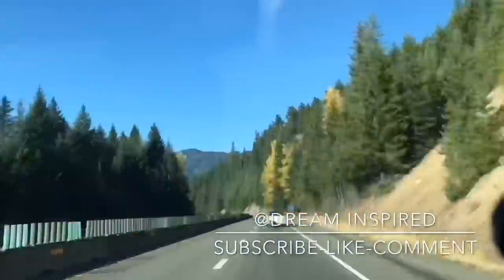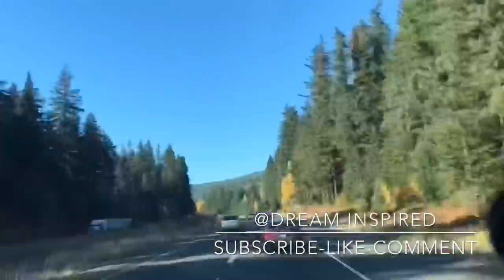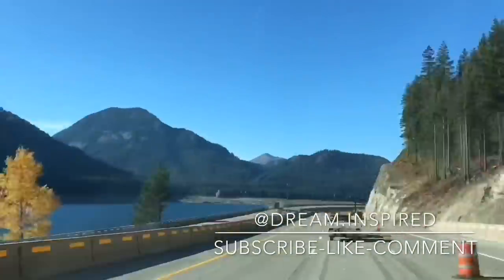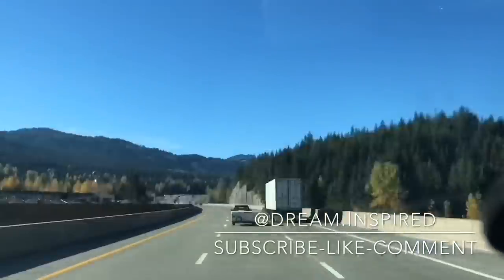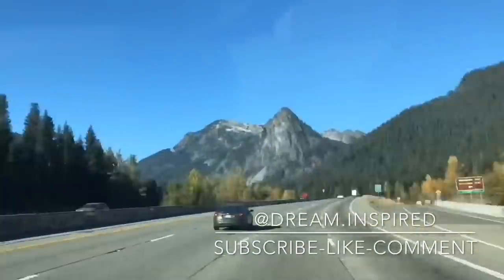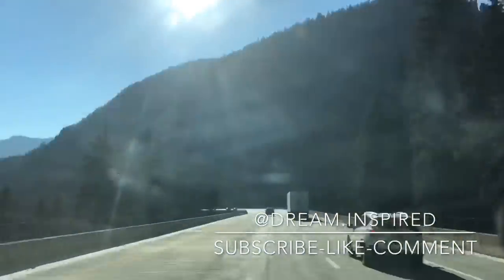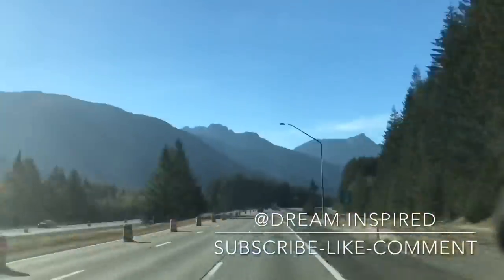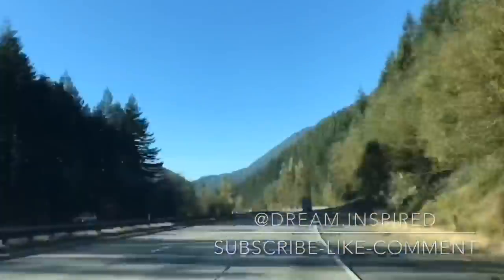Ep. 67 : I need advise! How do you seal your deck? : Hotshot Trucking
Hey guys, so I’ve heard different opinions on this but how do you personally seal your hotshot trailer deck?

“Filmed for viewer entertainment. Everything in this video is a product of my specific experience.

Jason!